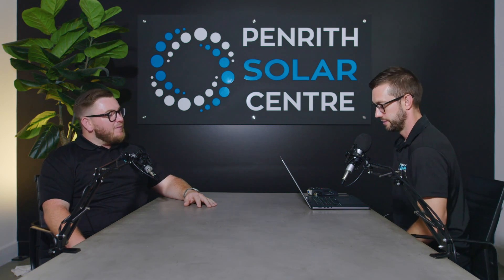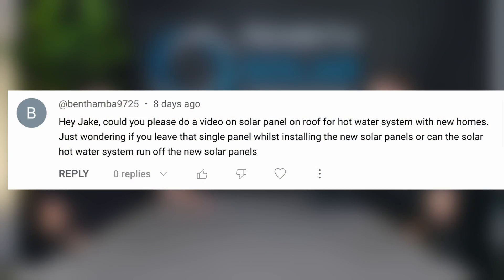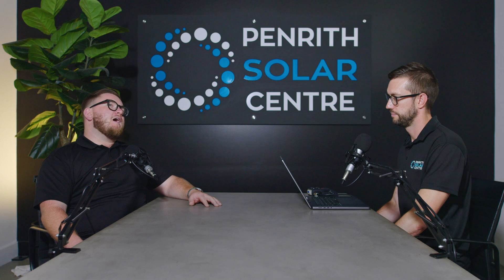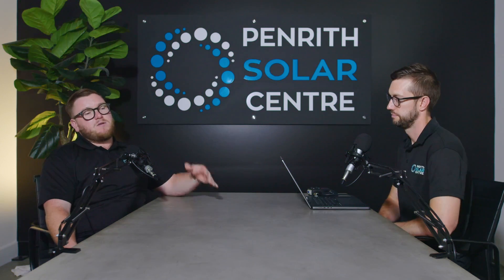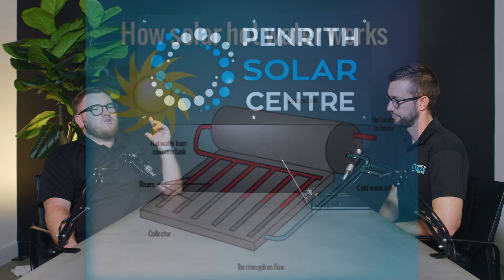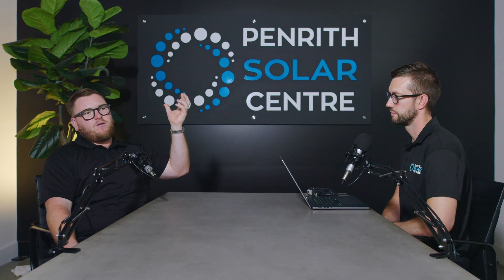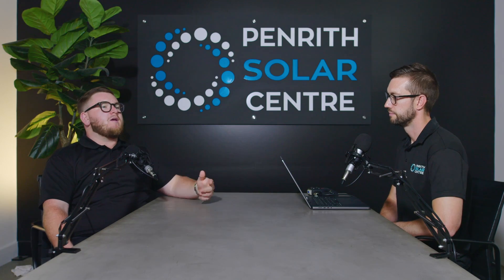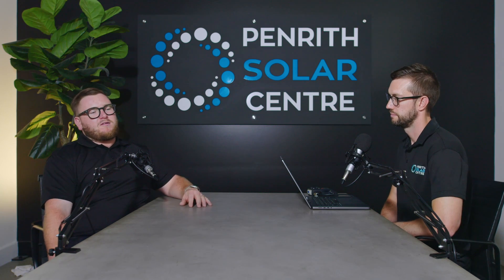Solar Hot Water vs Solar Panels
Ben, one of our viewers, posed an excellent question, asking whether you should leave a single panel while installing new solar panels or if the solar hot water system can run off the new solar panels.

In this video, our expert, Jake, breaks down the pros and cons, drawing from his extensive experience in the field. He shares insights on different types of solar hot water systems, including solar-boosted systems and the newer, highly efficient hot water heat pumps. Jake explains why hot water heat pumps might be the smarter choice for new homes, offering unparalleled energy efficiency and savings. He also touches on the importance of optimizing roof space and the benefits of integrating solar systems with heat pumps.

Whether you're building a new home or considering upgrading your existing hot water system, this video is a must-watch.